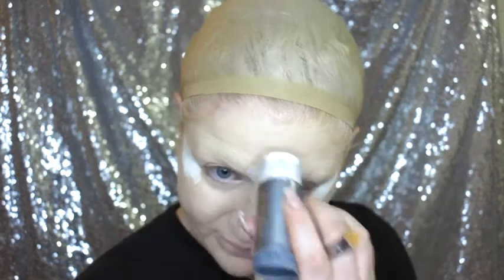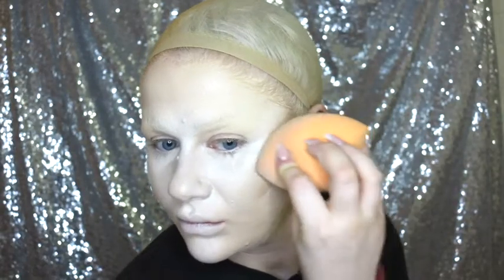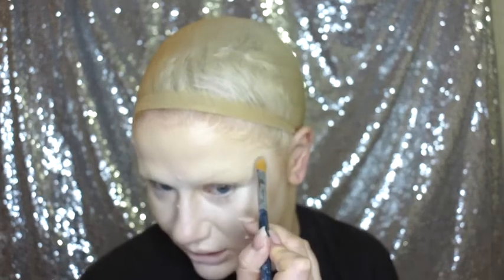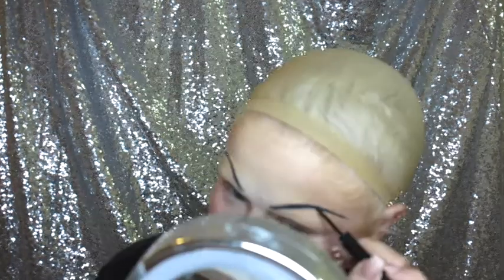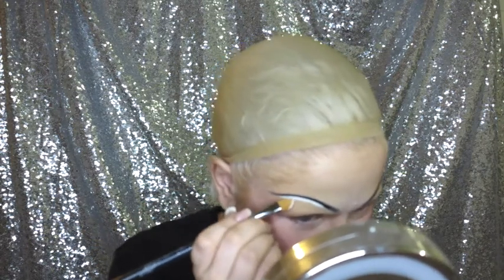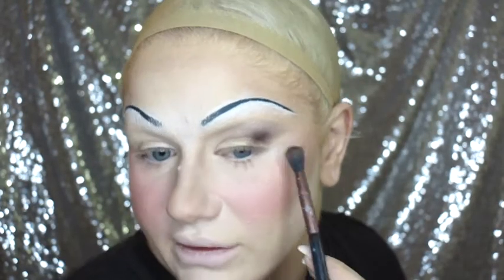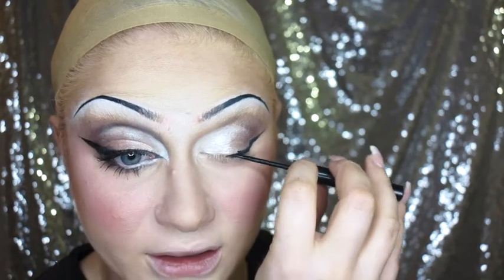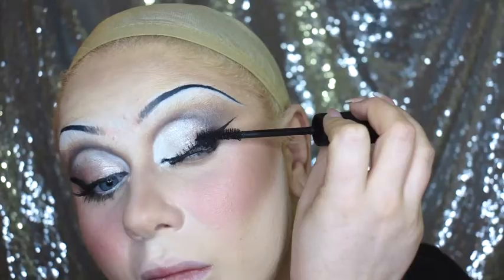BETTIE PAGE INSPIRED 50S PINUP TUTORIAL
Hello chickens! Today, this horrible cheap wig and I are taking you through a fabulous tutorial on how I achieved this Bettie Page inspired 50s fetish pinup makeup look.
INSTAGRAM‣ @cecedesist
TWITTER‣ @cecedesist

**Previous tutorials that you may find helpful**